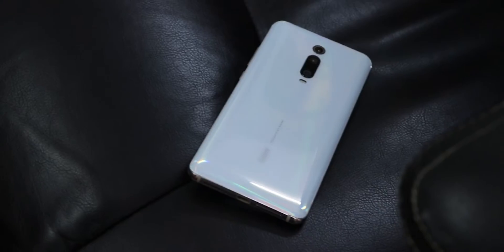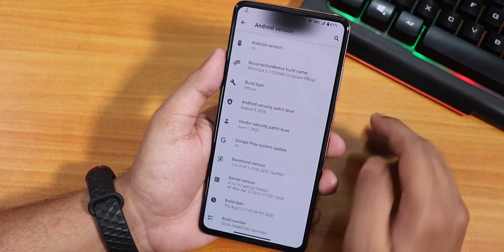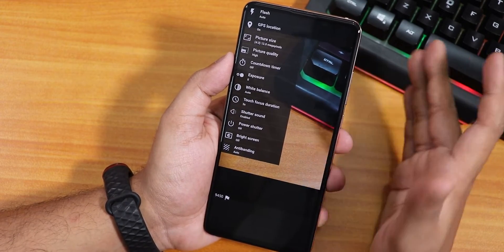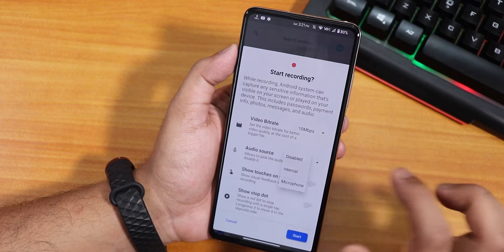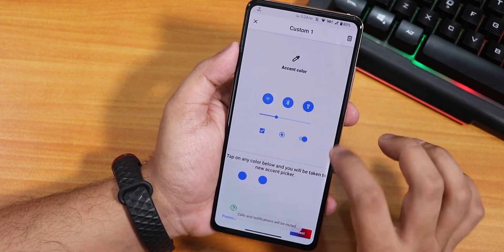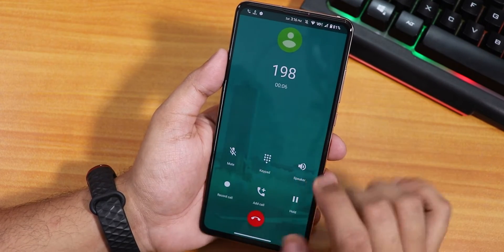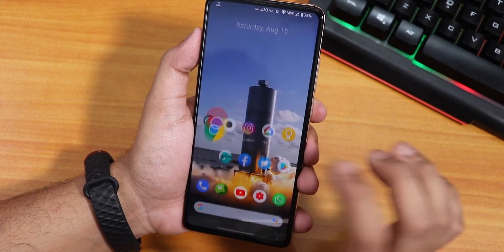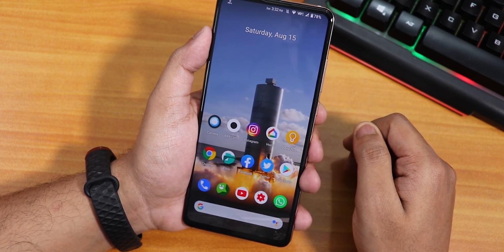ResurrectionRemix 8.5.7 is here to stay 🤩 || Redmi K20 Pro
UPI: titash.sharma-1@okaxis

Timestamps:
0:00 Intro
0:44 Build Info & System
4:12 Stock Launcher
4:42 Stock Camera
6:13 QS Panel & Screenrecord
7:03 Battery
7:43 Display
10:09 Sound
10:57 Calling Stuff
11:31 FOD & Face Unlock Speed
13:49 DRM Info, Banking apps
14:11 Ram Management, Benchmarks